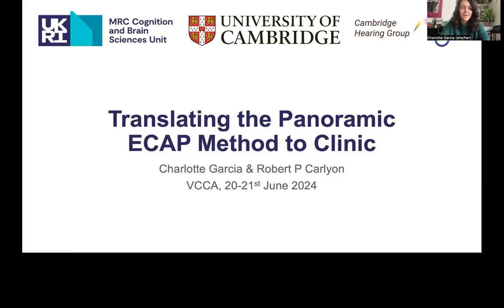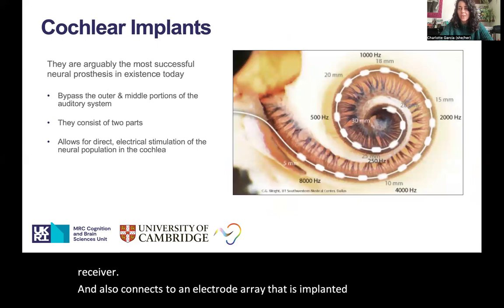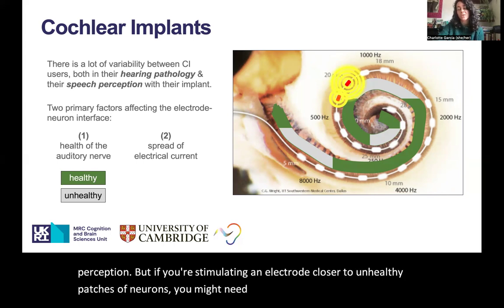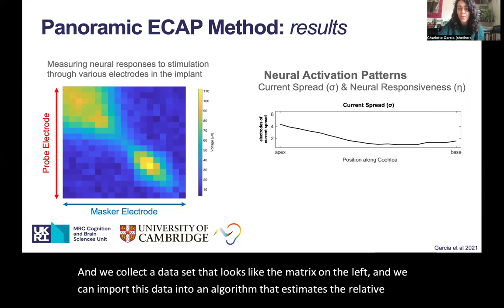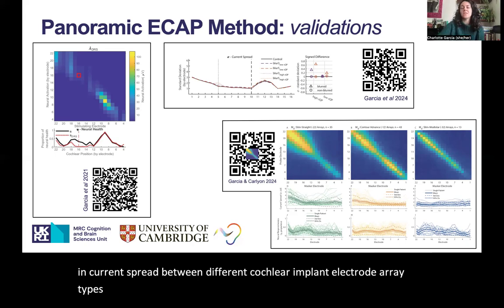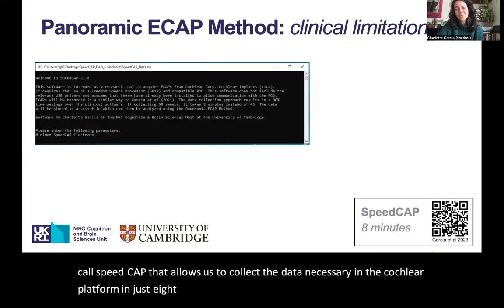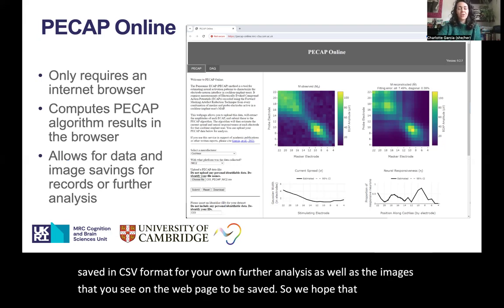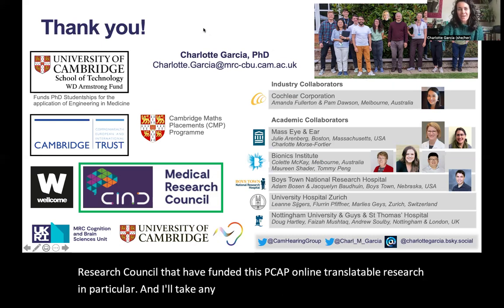VCCA2024 [17] Charlotte Garcia - Translating the Panoramic ECAP Method to Clinic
Charlotte Garcia, Translating the Panoramic ECAP Method to Clinic